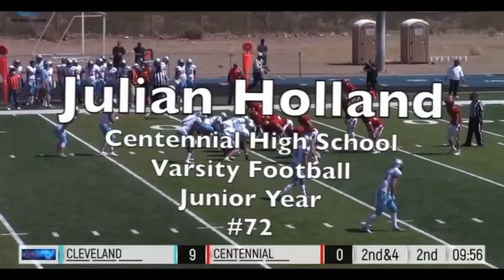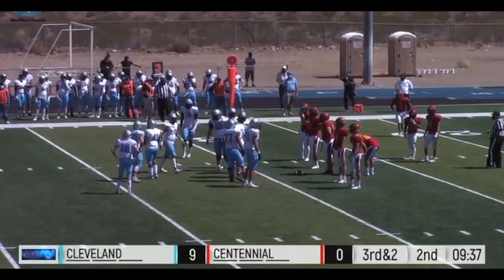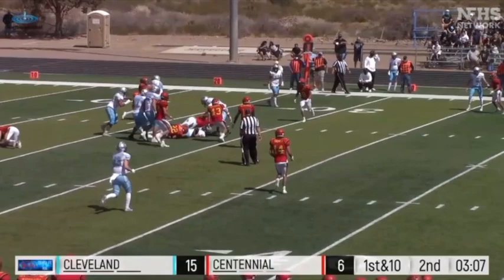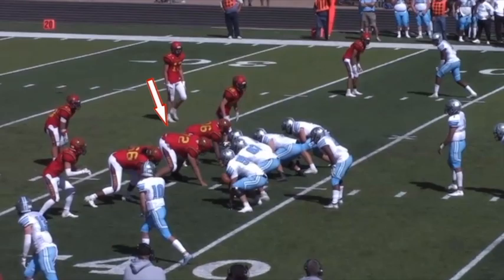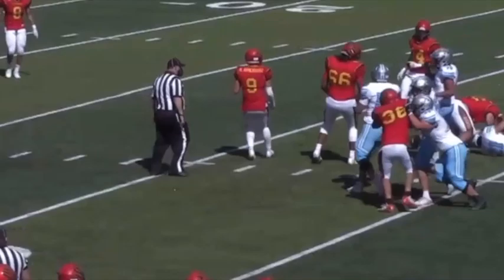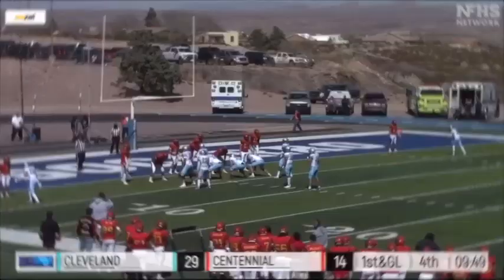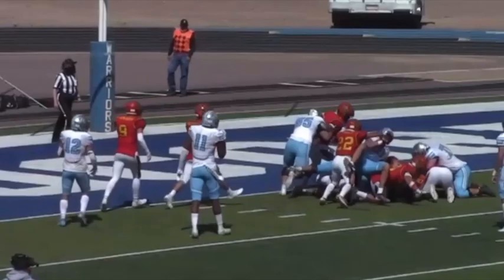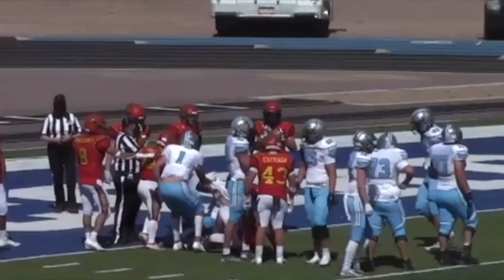2021 (Julian Holland’s) Varsity Football Highlights (Covid Short Season) (Junior Year)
CentennialHighSchool Varsity Football
(Junior Year)

Julian Holland #72 / Class of 2022 / NG - RT / 6'3 285lbs / 2021 Def Lineman Of the Year / 3.9 GPA / Phil 4:13

(Senior Year) Regular Season HS Football Hightlights

* 4 games I played after being out for almost a full season due to Covid Shutdowns.

roberttepper noeasywayout